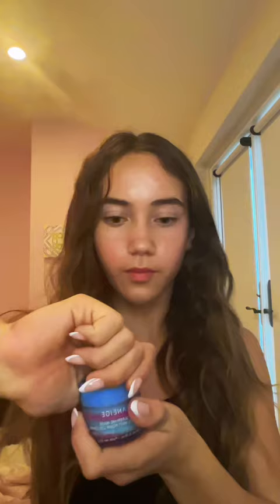skincare beauty makeup sephora